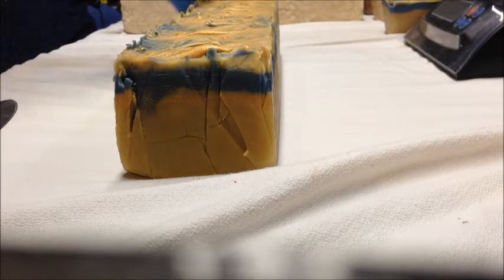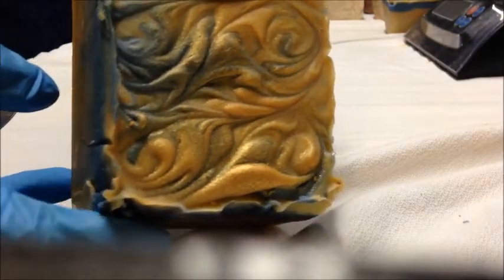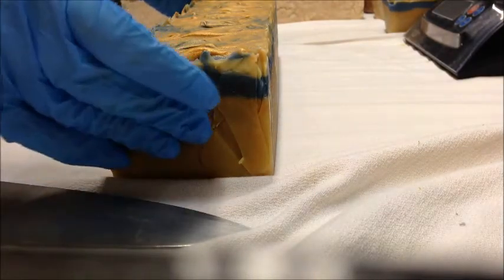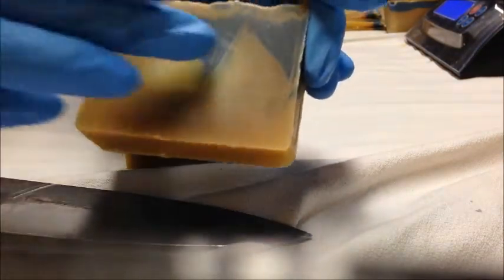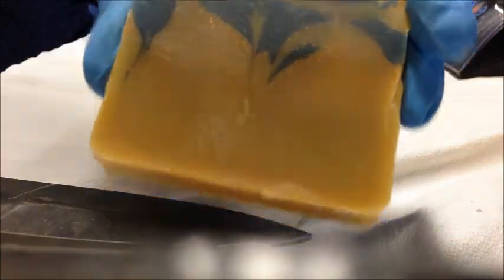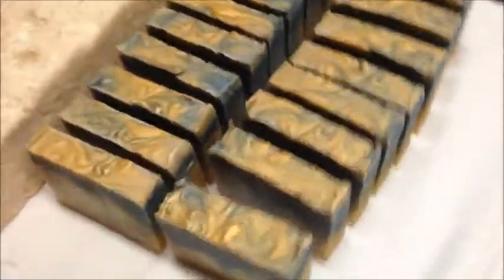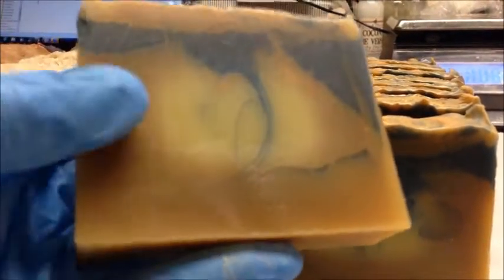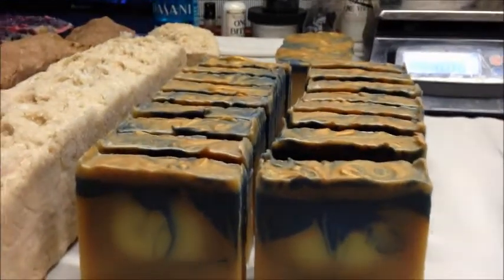Cutting "Phoenix" Soap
Phoenix...This scent is complex and exotic. It combines notes of Lily, Exotic Musk, Cassis & Berries. It is Bright, yet Sultry and a bit Mysterious.

Etsy Store